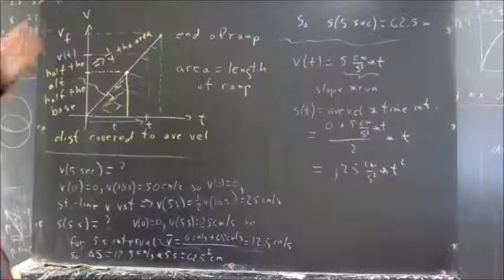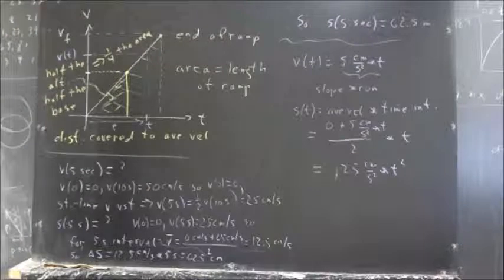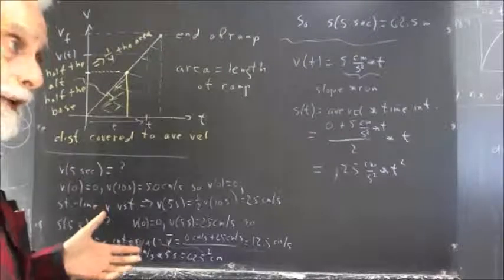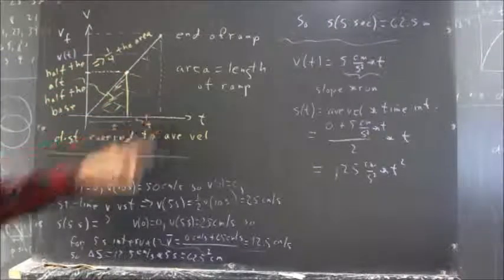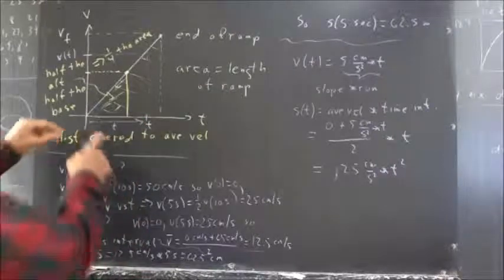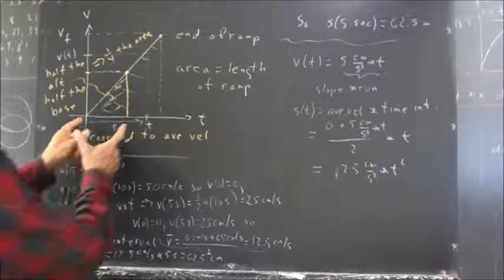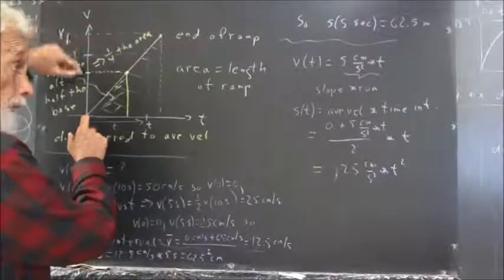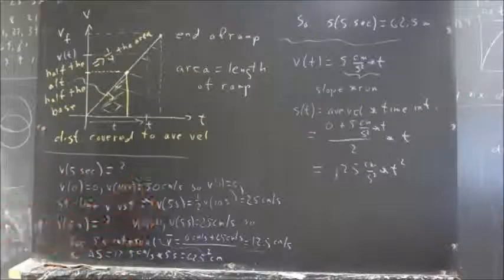231 15 006 relative dist from rest to achieve average velocity